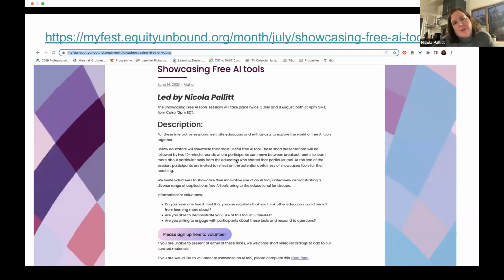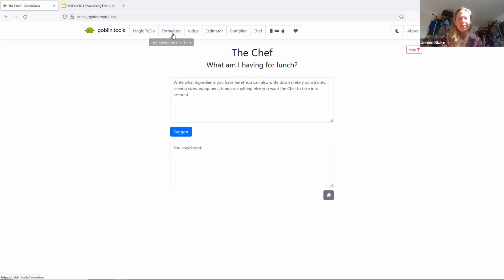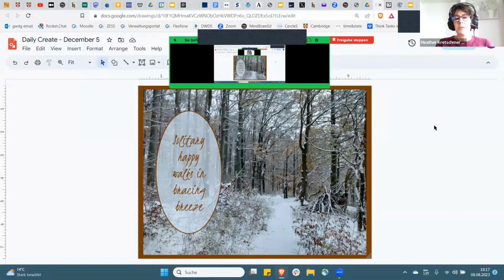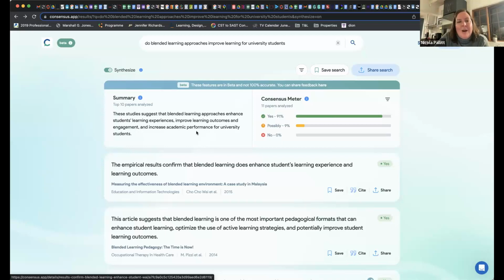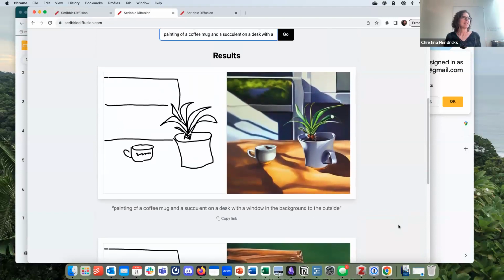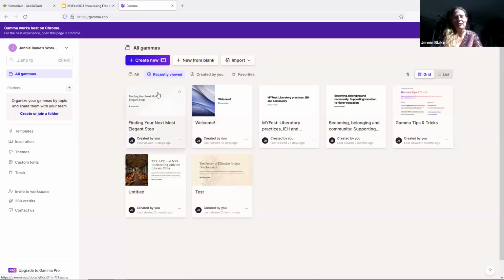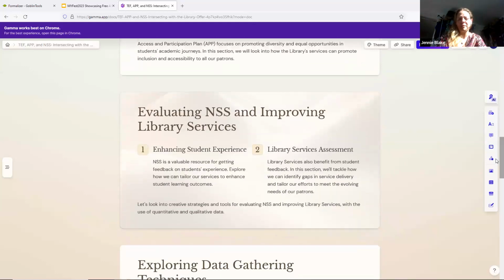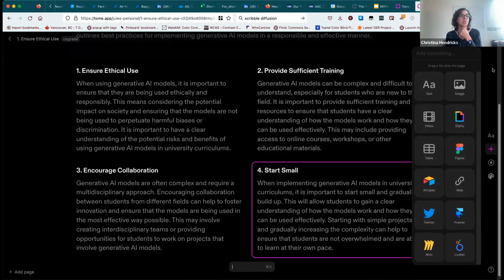Showcasing Free AI Tools with Nicola Pallitt